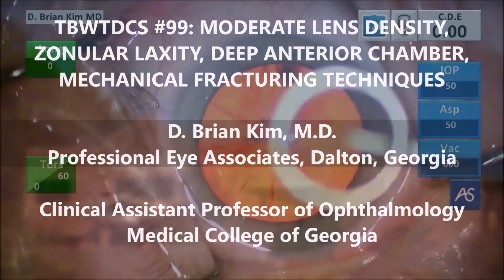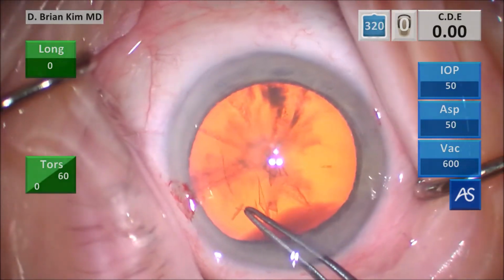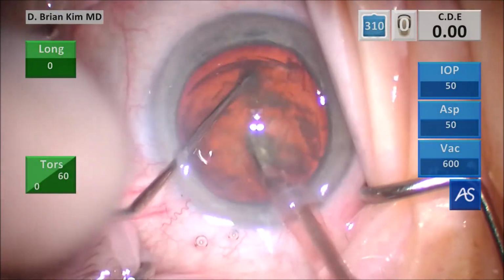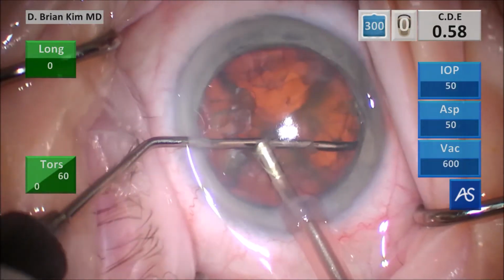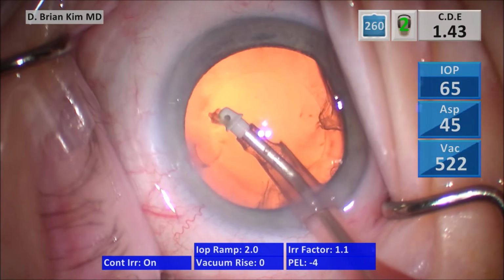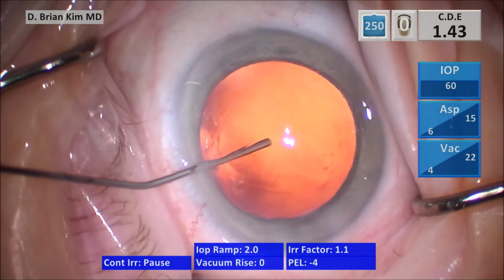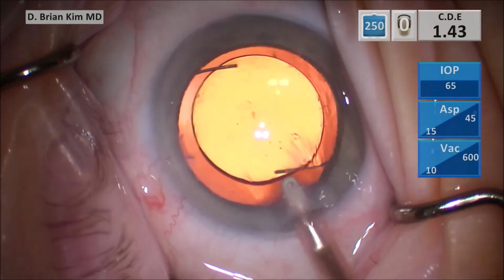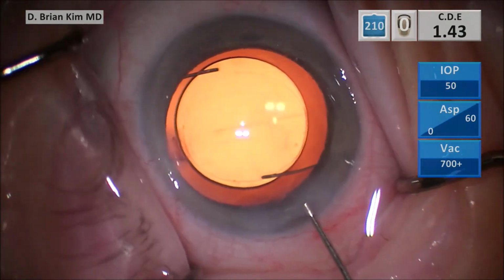TBWTDCS #99: Moderate Density, Zonular Laxity, Deep Anterior Chamber, Manual Fracturing